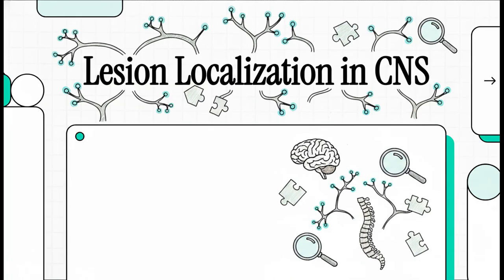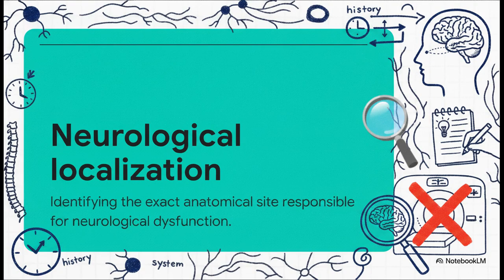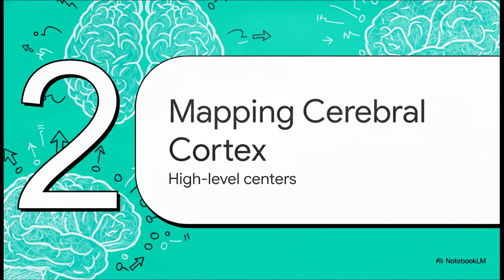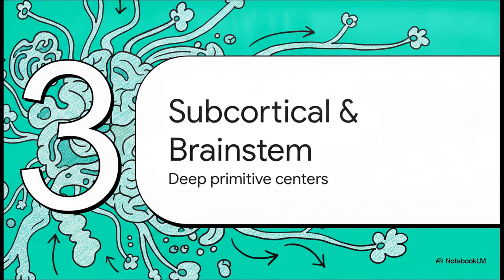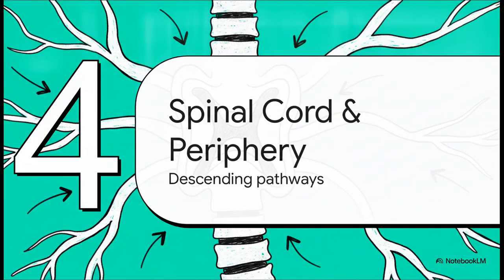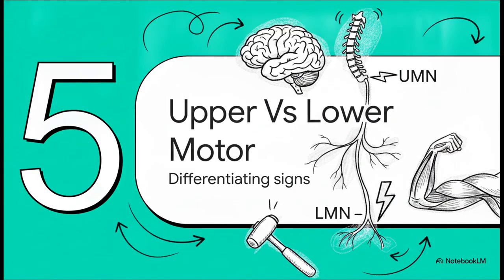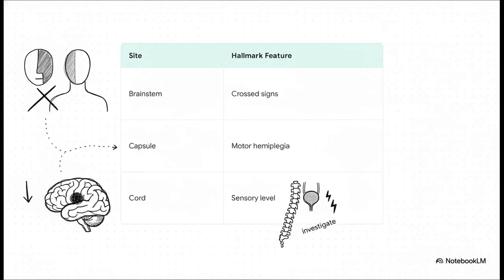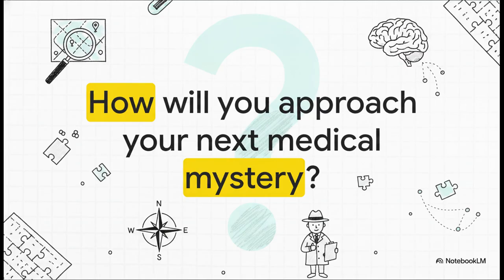Localization of Lesions in the CNS | Medicine & Surgery EP 15 | Chris Osei Poku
Welcome to Medicine & Surgery Comprehensive Exam Revision – Episode 15.

In this comprehensive, exam-focused episode, we cover Localization of Lesions in the Central Nervous System (CNS), one of the most important topics in Neurology, Internal Medicine, Neurosurgery, and Clinical Medicine. Understanding neuroanatomical localization is essential for diagnosing neurological disorders, interpreting clinical signs, and succeeding in undergraduate and postgraduate medical examinations.

This lecture reviews how to accurately localize lesions affecting the brain, brainstem, spinal cord, and major sensory and motor pathways using classic neurological syndromes and real clinical scenarios.

This lecture covers:
Brown-Séquard Syndrome
Brainstem Localization
Weber Syndrome
Syringomyelia
Tabes Dorsalis
Wernicke Aphasia
Sensory & Motor Tract Localization
Cranial Nerve Localization
Stroke Localization
High-Yield Neurology Examination Pearls

Perfect for:

MBBS
MBChB
Physician Assistant
Nursing
Medical Students
House Officers
Residents
USMLE Step 1 & Step 2 CK
PLAB
AMC
MRCP
FCPS
Clinical Rotations
OSCE
Viva Preparation

Stay until the end for challenging USMLE-style clinical cases designed to improve your neurological localization skills and examination performance.